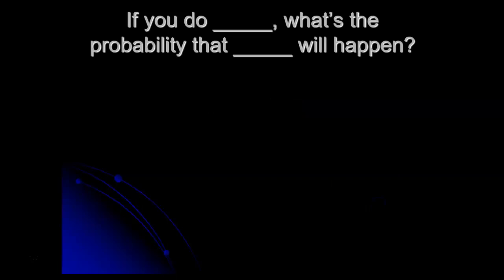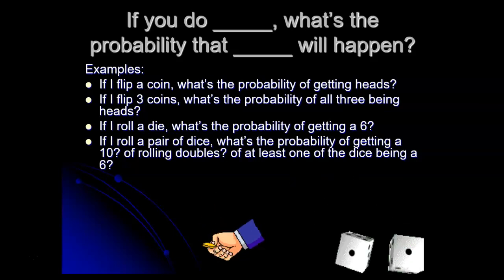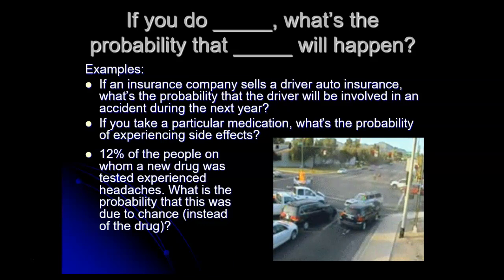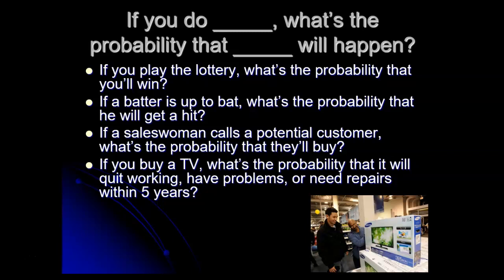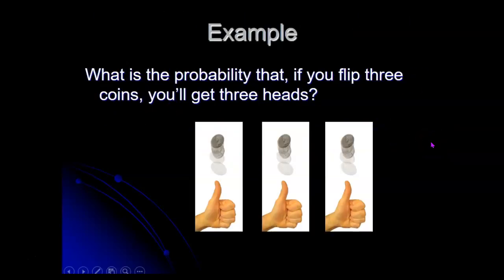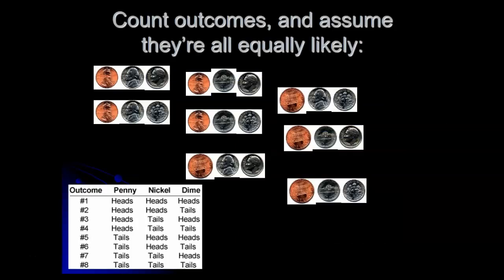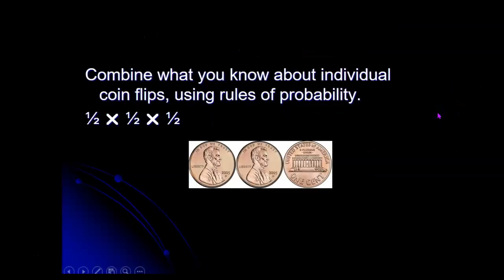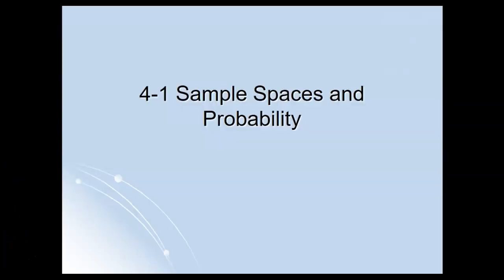MAT 110 Introduction to Chapter 4: Probability